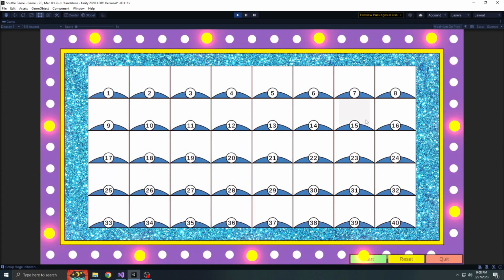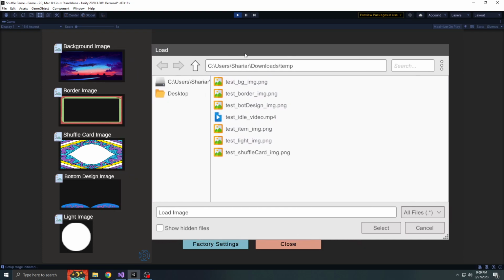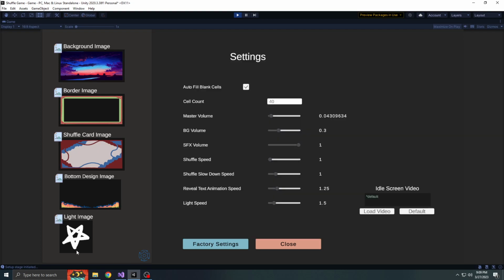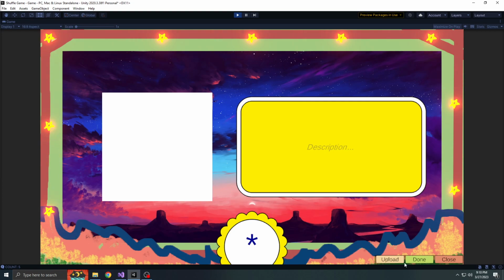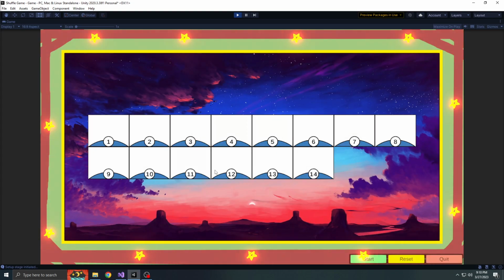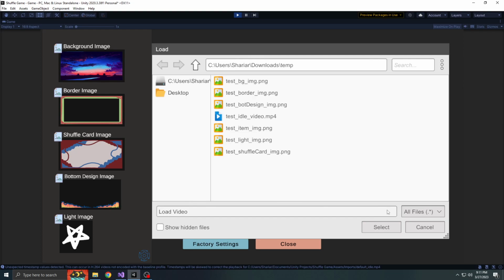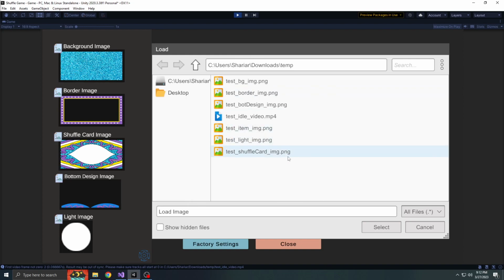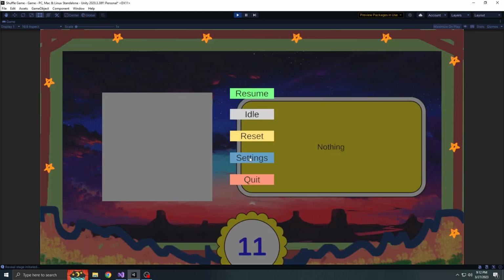Shuffle Game - Revision 2